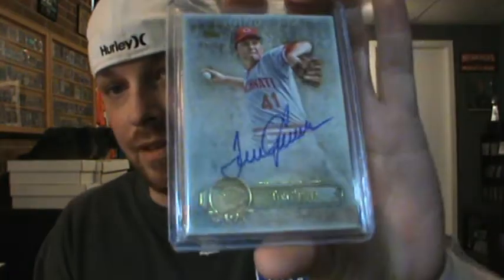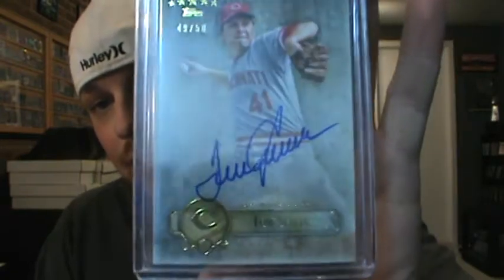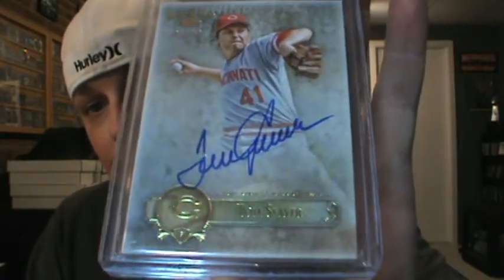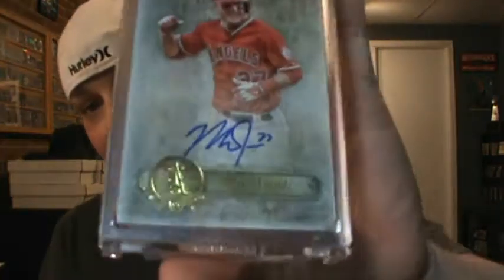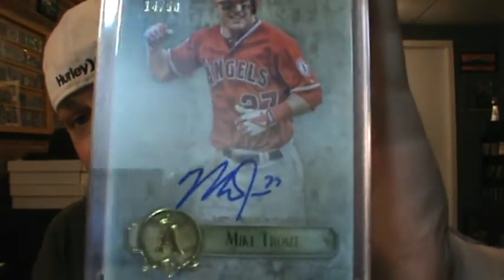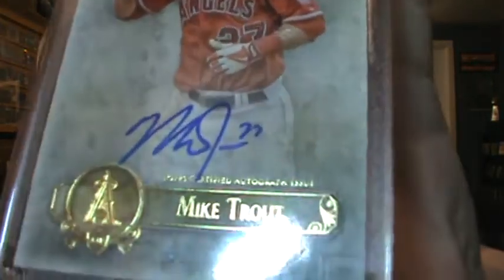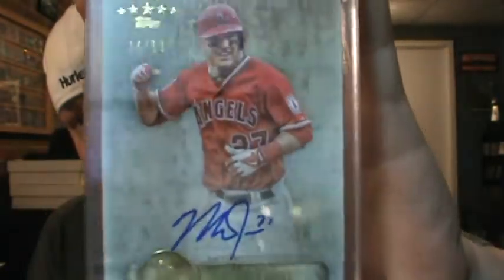MONSTER 2013 FIVE STAR SET ADDITIONS! (MUST WATCH)